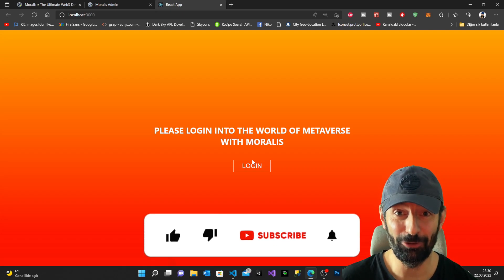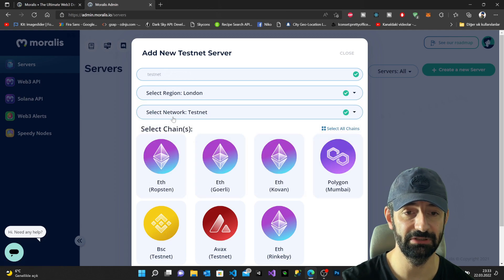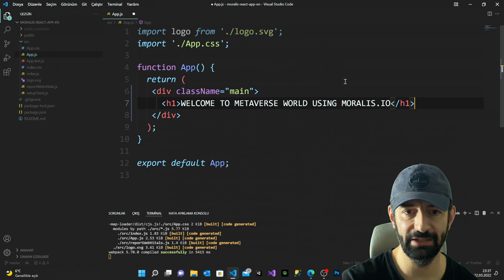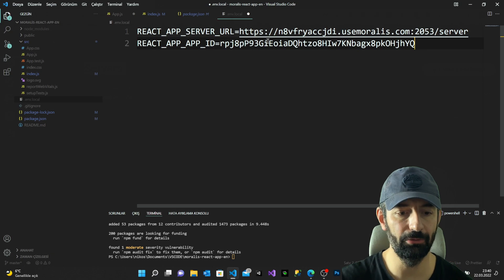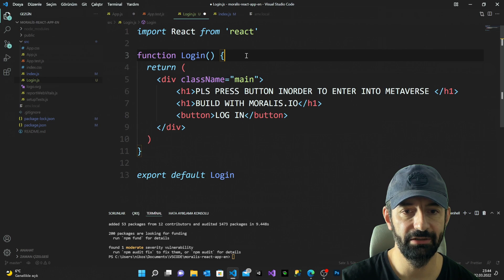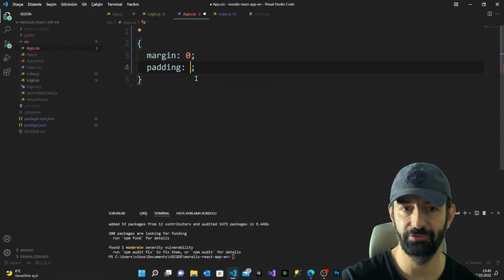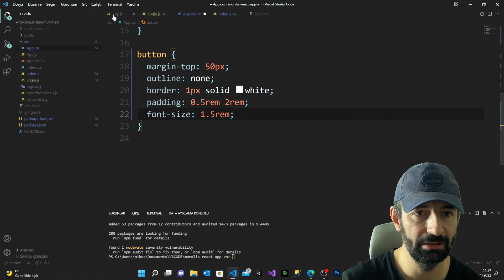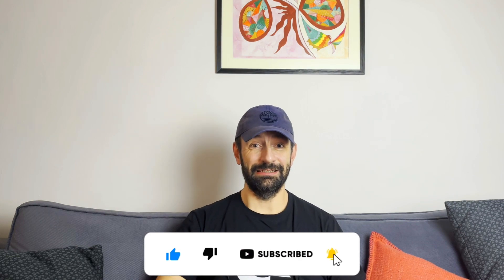How to Create a simple Login using ReactJs, Moralis.io and MetaMask wallet interface